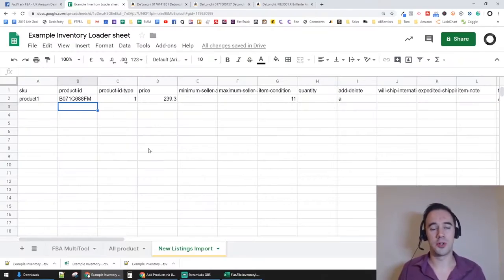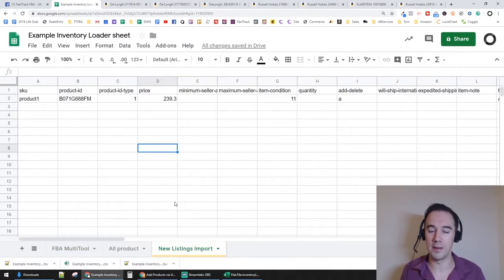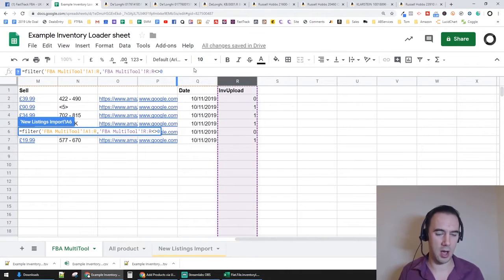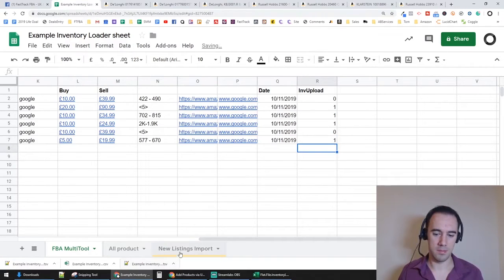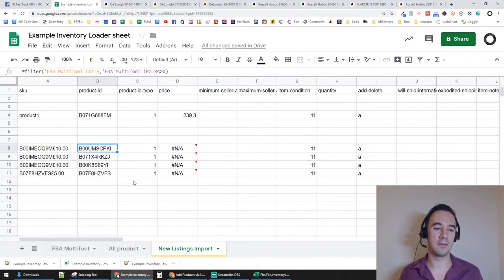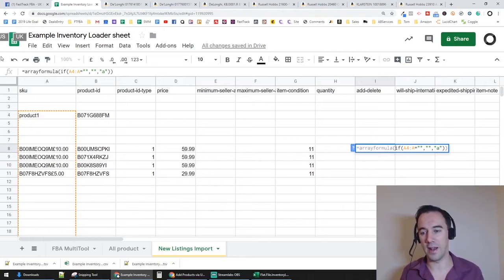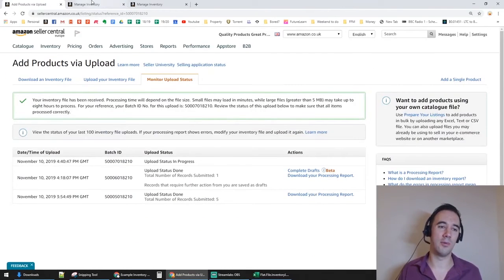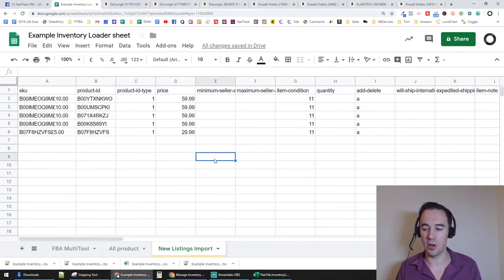Hack: Automatic Amazon Flat File tutorial & Loader from FBA Multitool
Using Amazon Inventory Load and create files from your sourcing tools

📌 How to make it auto fill
📌 Creating an Amazon Flat File from Sourcing Software

About this video: Amazon, Online Arbitrage Business, Arbitrage Business, Amazon Business, work from home, selling on Amazon, sourcing for amazon, Sourcing, retail arbitrage, online arbitrage, amazon fba, fba, amazon fba sourcing, amazon 2019, amazon fba strategies, top tips, Thomas Parkinson, FastTrack FBA, Fast Track FBA, how do people make money on Amazon, Amazon arbitrage